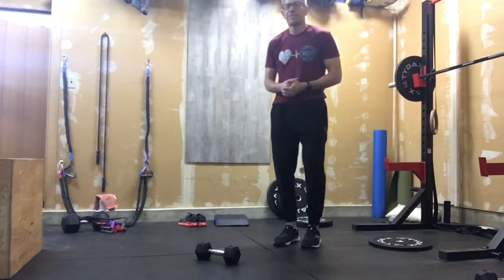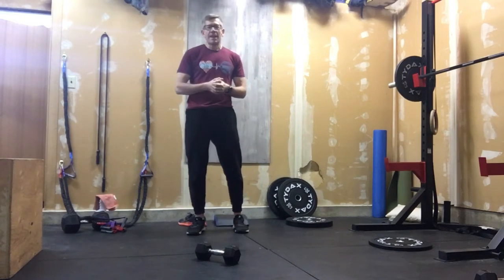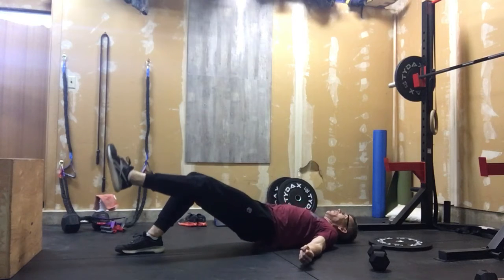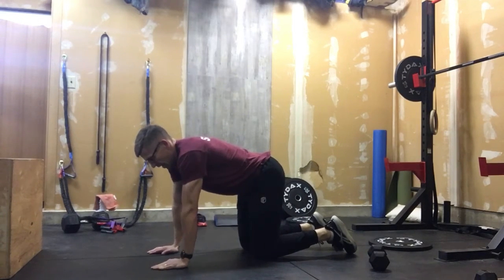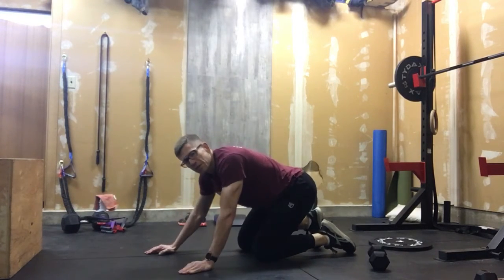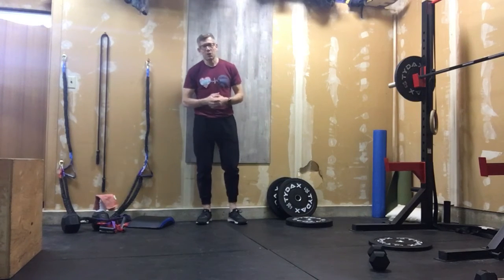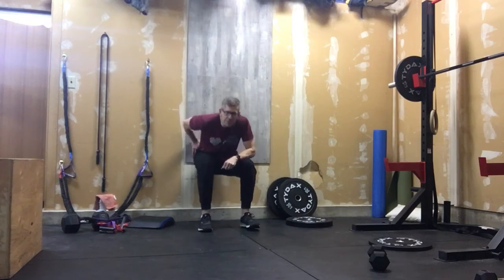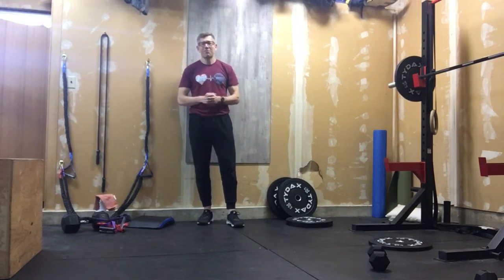March 12, 2021